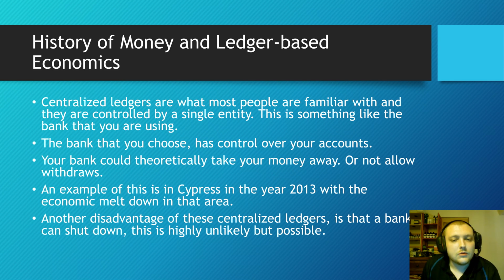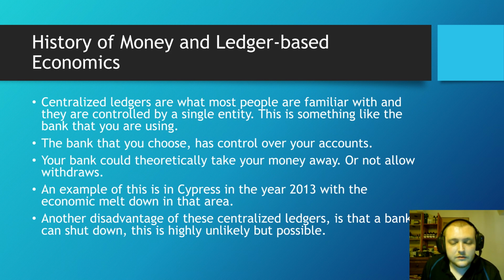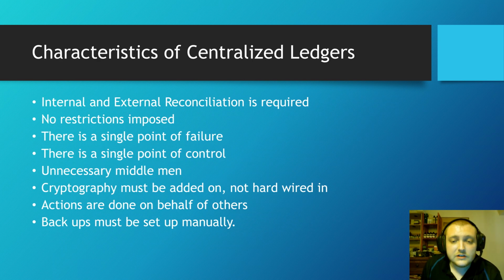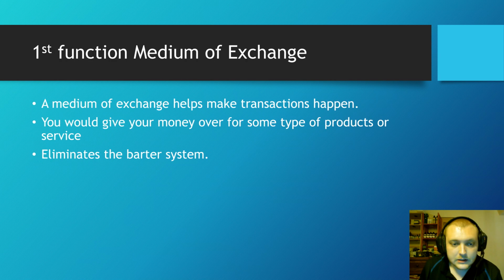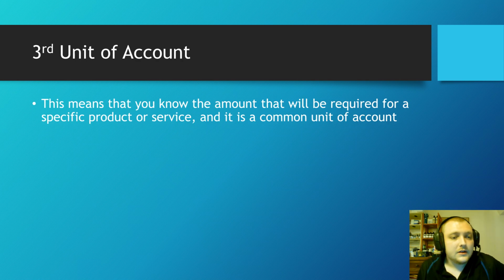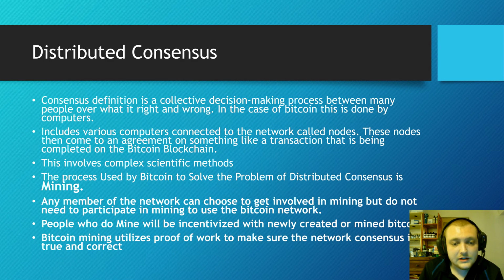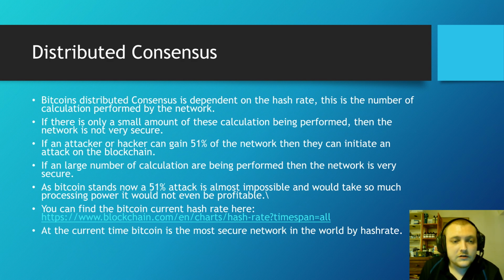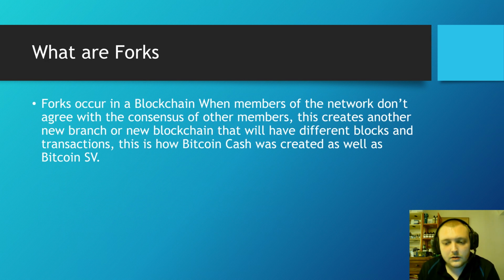Understanding Bitcoin Part 1: History of Money and Ledger- Based Economics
This video is the Part 1 of a long series of videos that will be created to help understand bitcoin.

--It goes over the history of money and ledger-based economics

--The Characteristics of Centralized Ledgers
-- Functions of currency
-- Distributed Consensus
-- What are forks

Blockcahin, crypto, and the technology behind them is going to change the world. Understanding bitcoin will help you see why so many others see a bright future for bitcoin and blockchain technology as a whole